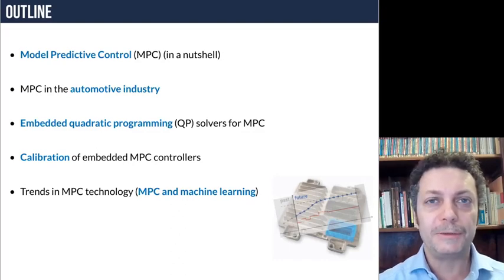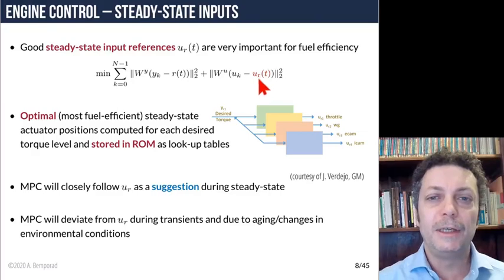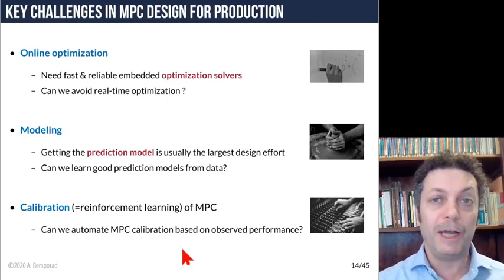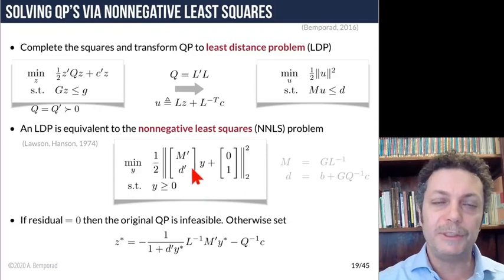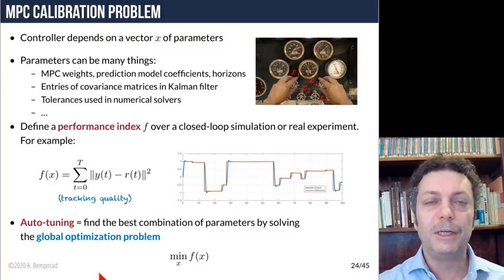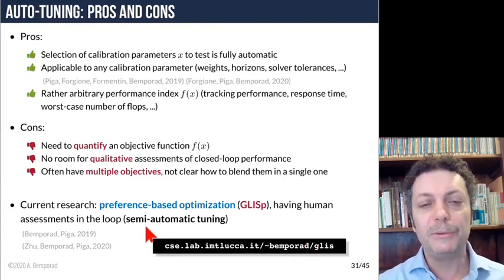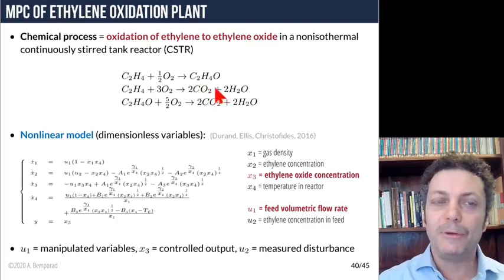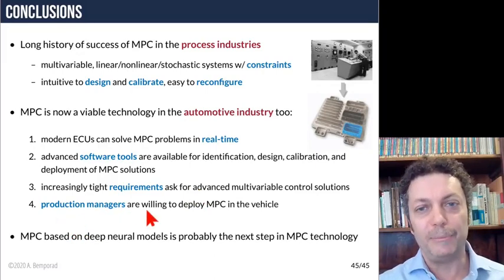Model Predictive Control: A Rising Technology in the Automotive Industry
Plenary lecture by Alberto Bemporad at the 4th IEEE Conference on Control Technology and Applications (CCTA 2020), Montreal, Canada, August 25, 2020.

ABSTRACT:
Model Predictive Control (MPC) is widely recognized as a very effective advanced control technique for multivariable systems subject to constraints on input and output variables. At each sampling step, MPC selects a sequence of manipulated inputs that, according to predictions made by a dynamical model of the controlled process, optimizes a certain performance index under constraints. The main challenges in applying MPC to real industrial problems are (i) how to get suitable prediction models, especially directly from experimental data, (ii) how to solve the optimization problem associated with MPC on line with high throughput, limited machine precision, limited memory resources, and within hard real-time constraints, and (iii) how to help industrial calibrators tuning the design knobs of the controller. In my talk I will describe the main concepts of MPC and present some recent developments in embedded optimization for MPC and in calibration of MPC from data. I will also highlight the main advantages of MPC over more classical methods, in terms of better multi-actuator coordination, reduced setup time and calibration effort, and easier maintenance and portability of the design. Finally, I will provide evidence of how MPC has now become a viable technology for production, thanks to the availability of specialized design and real-time software, giving concrete examples of MPC controllers already in mass production in the automotive industry.